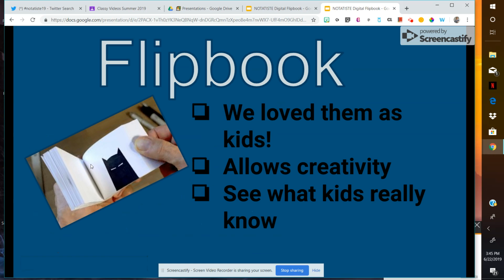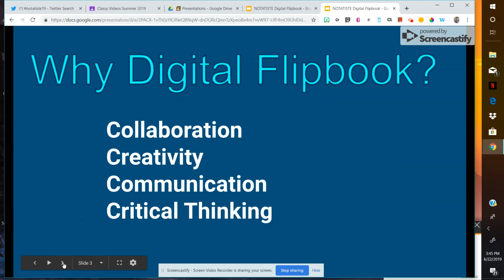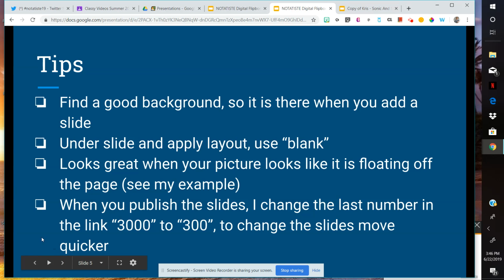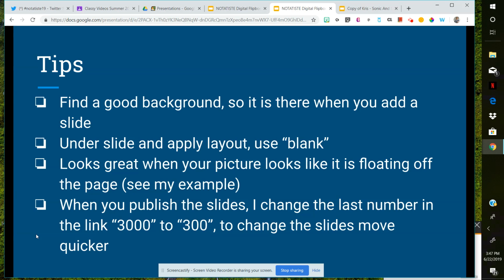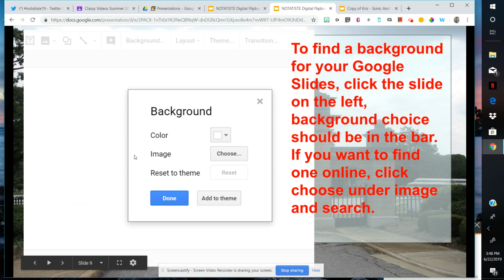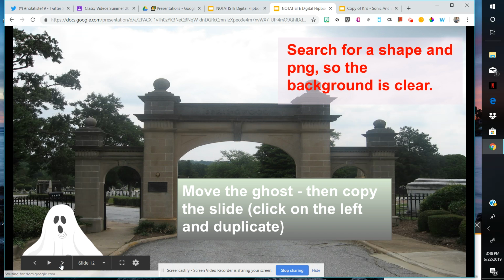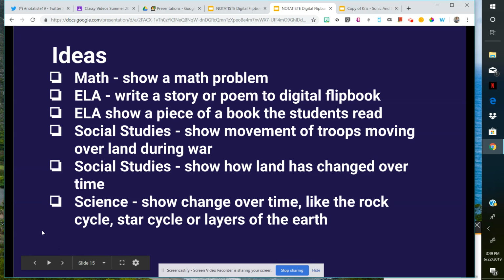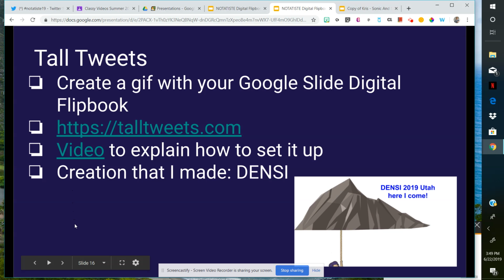Jun 22, 2019 3:50 PM